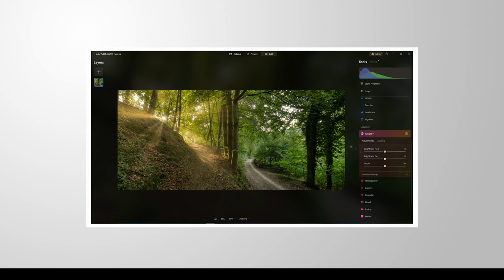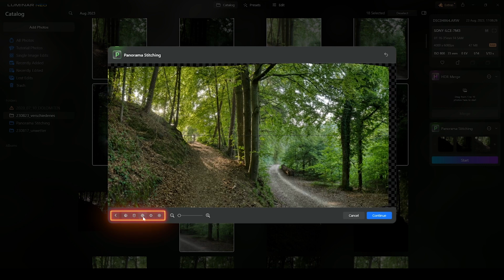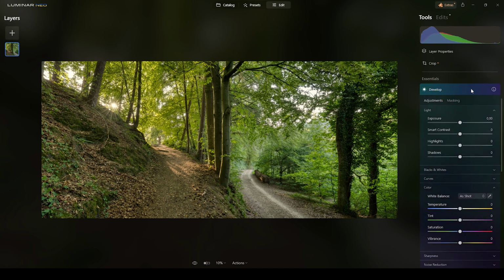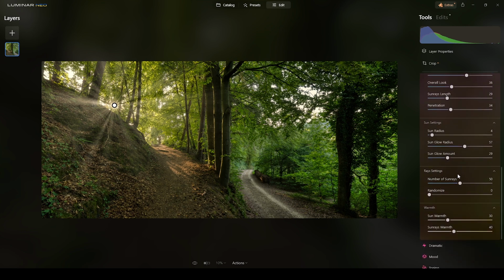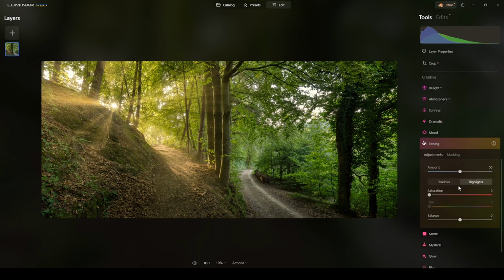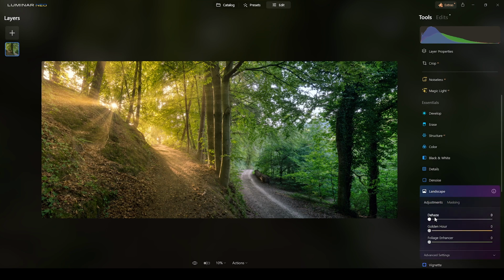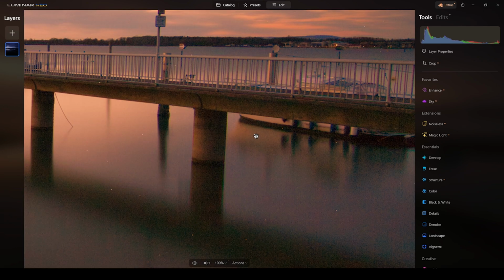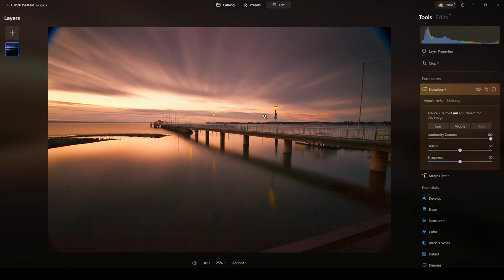AI DENOISE & PANORAMAS coming to Luminar Neo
Skylums Luminar Neo has received a few extension updates including AI Denoise, Panorama Stitching and Magic Light AI. Lets check it out in this Video!

You can get Luminar Neo here & save 10€ by using the code "PHLOG":

0:00 Intro
0:30 HDR Panorama Stitching
3:00 Panorama Editing
4:24 Adding Sunrays
8:29 Create a Mask
9:06 Special Luminar Effects
10:48 AI Denoise